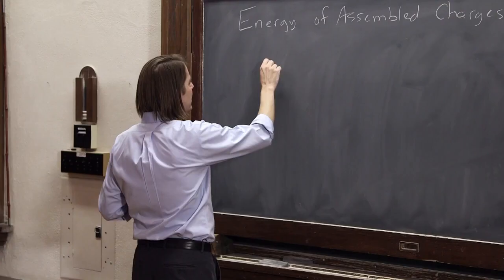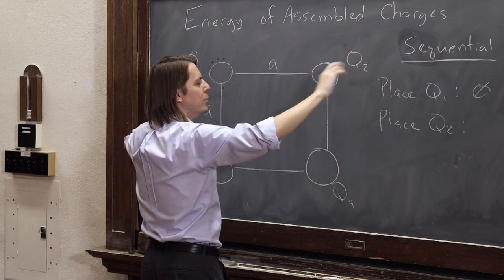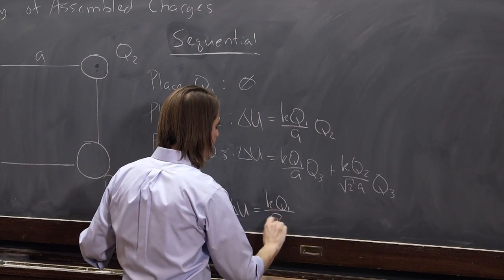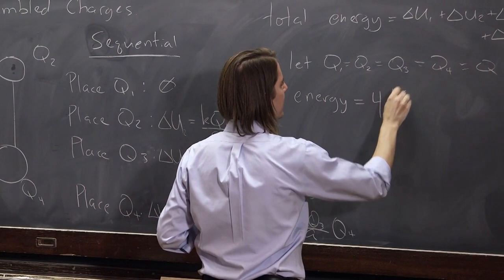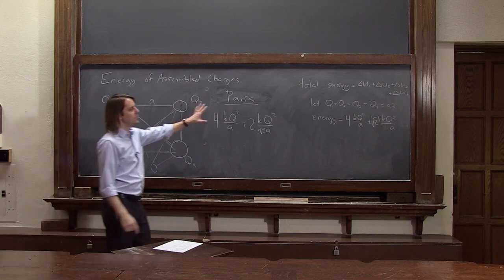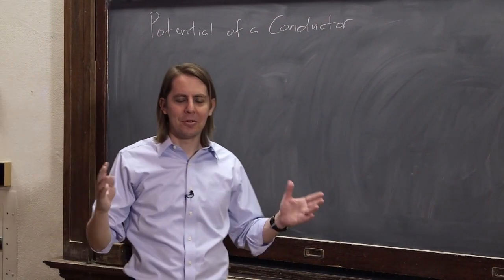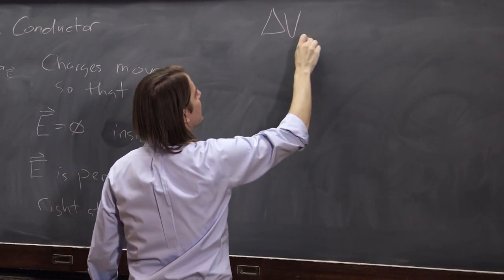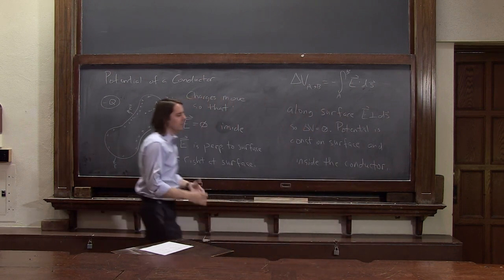Electricity and Magnetism - 4.5 Energy to Assemble Charges; Potential of a Conductor